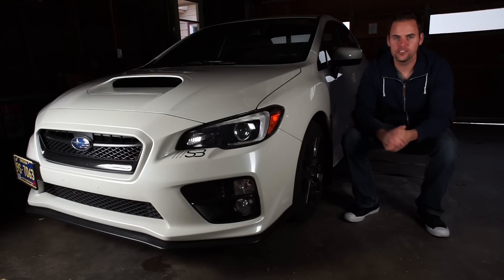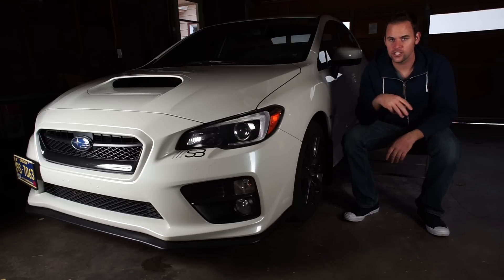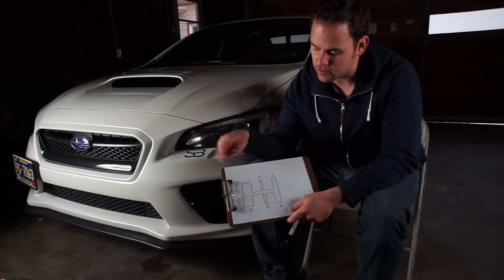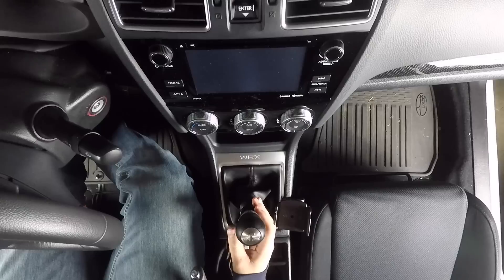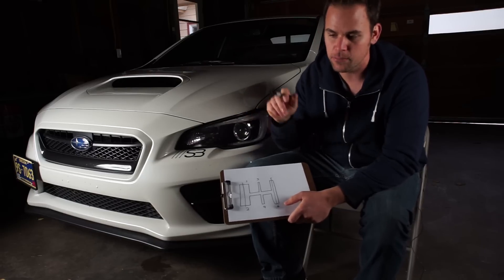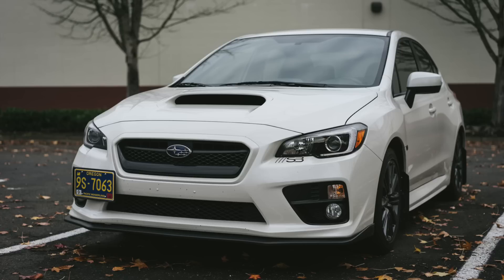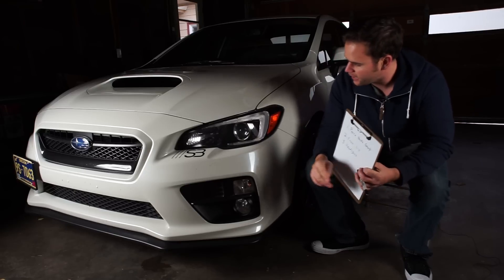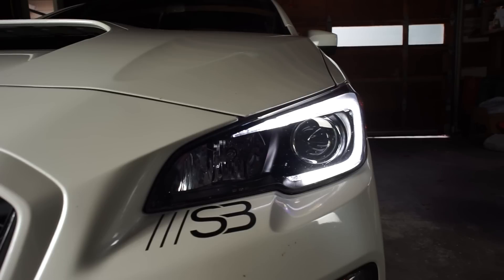Top 5 Mods for the 2015 - 2020 Subaru WRX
In this video I go over my top 5 favorite modifications for the 2015, 2016, 2017, 2018, 2019 and 2020 WRX. I have installed a good number of mods on my WRX and just wanted to share what I think are the most worthwhile mods for someone just considering their first mods.

For a complete overview of all the mods I have on the car, check out my video

TOP 5 MOD LIST:

1. Perrin Shifter Stop

2. Front Lip

3. Diode Dynamics C Lights

4. Cat Back Exhaust (Mishimoto CBE)

5. Cobb Accessport